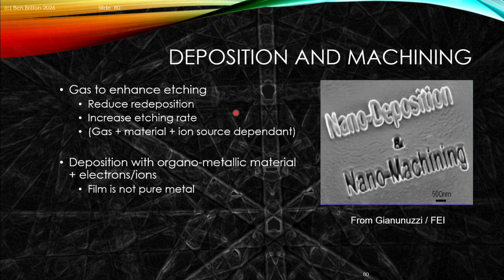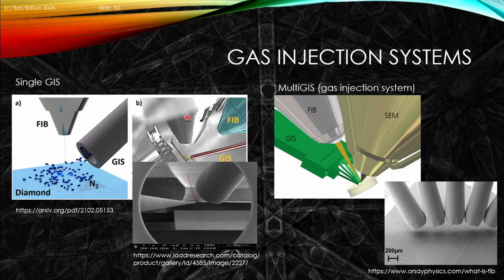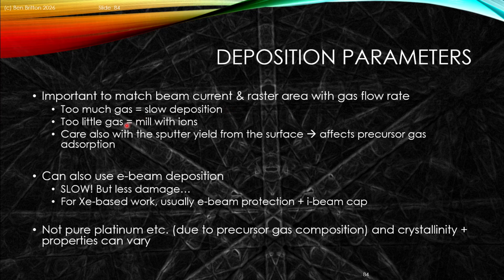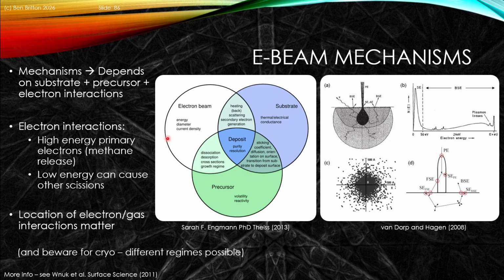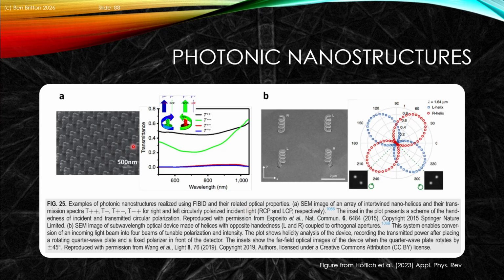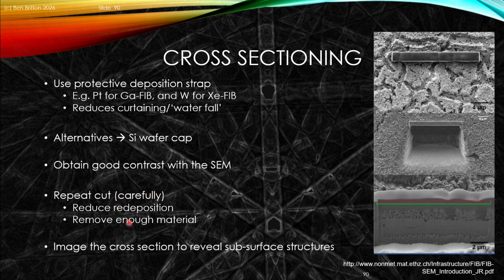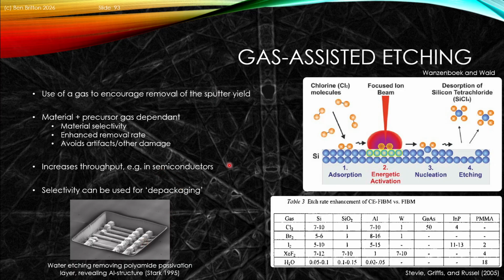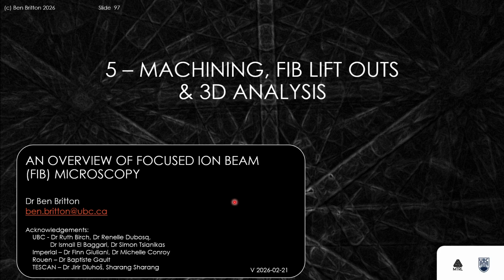Introduction to Focused Ion Beams - Lecture 4 - Deposition and Etching